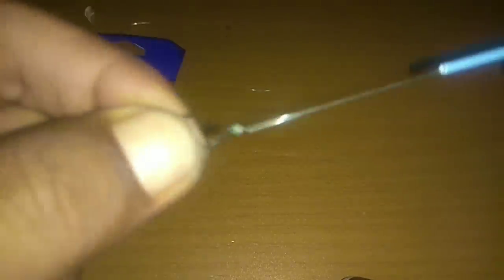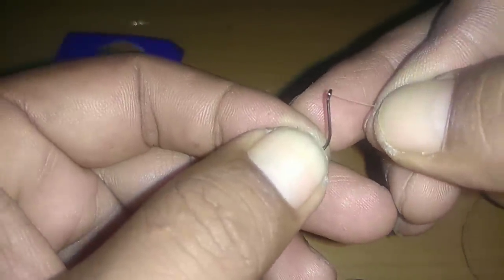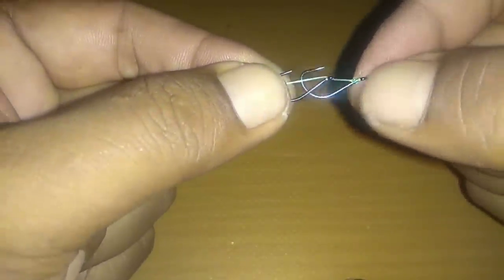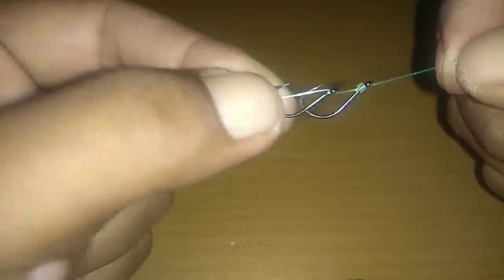CARA MUDAH MERANGKAI PANCING NILA 3 MATA KAIL||langsung tes di lokasi mancing.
Assalammualaikum wr wb 🙏
Apakabar sahabat mancing maning dimanapun kalian berada ,semoga kalian dalam keadaan sehat selalu 🙏

Di video kali ini saya ingin membuatkan video tutorial cara merangkai Pancing nila 2 atau tiga mata kail ,video ini permintaan dari subribers saya ,semoga video ini bisa bermanfaat.

Salam mancing 🙏